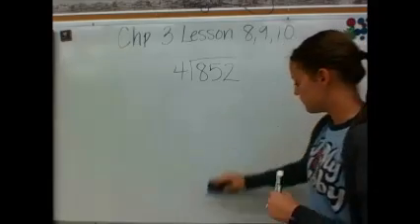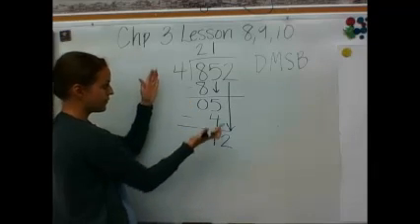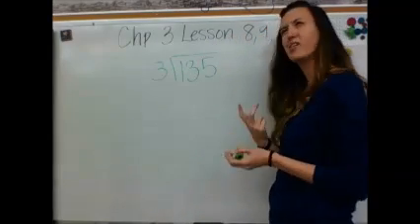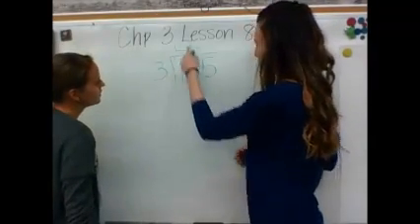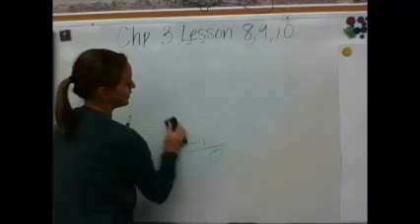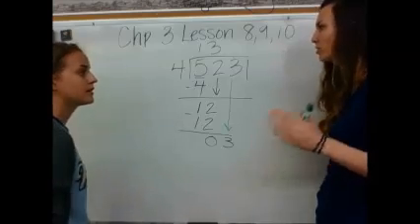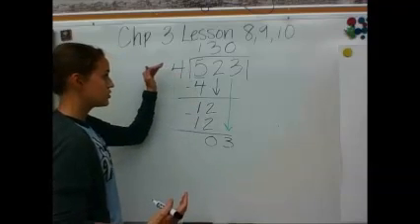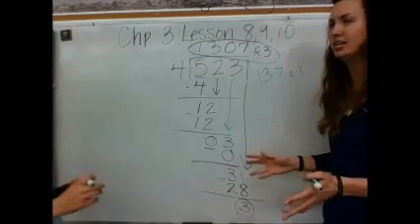Chapter 3 Lesson 8, 9, 10 video